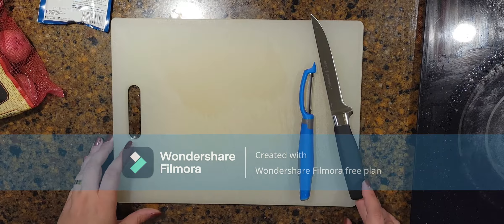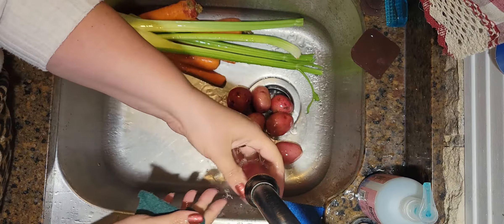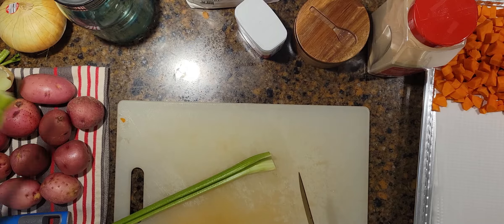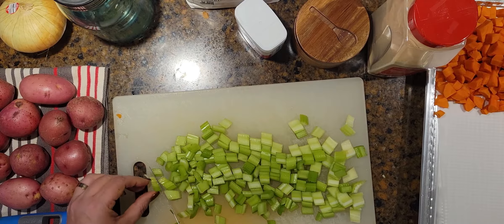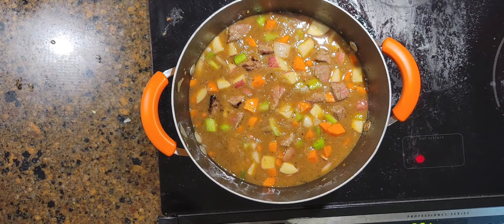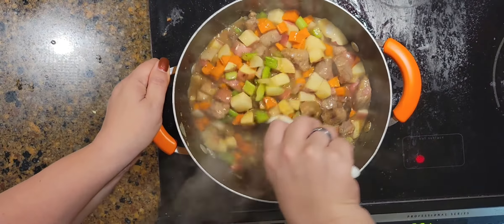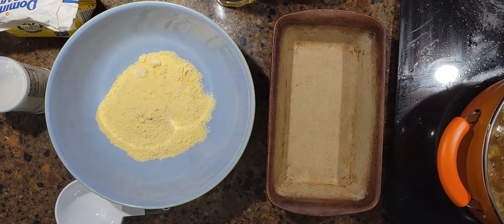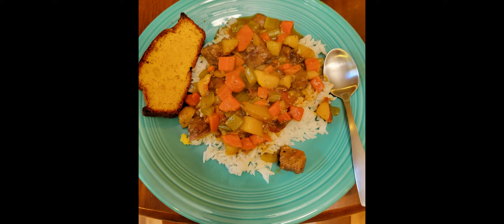Cook With Me!! Beef Stew and Cornbread